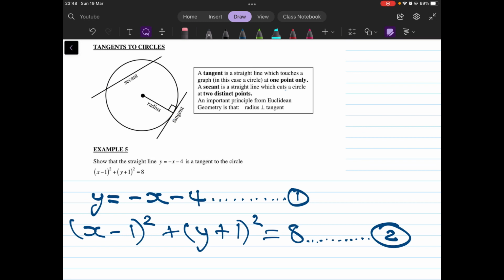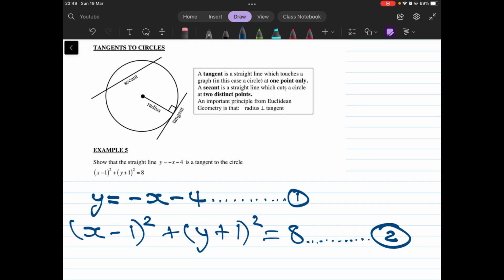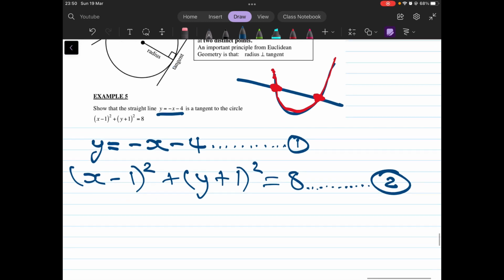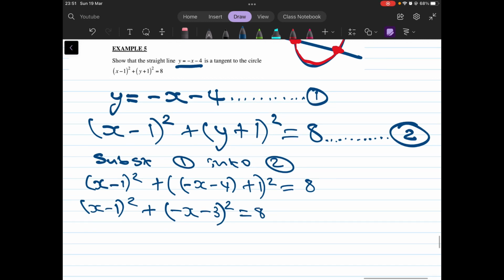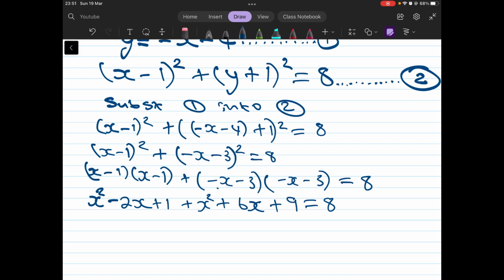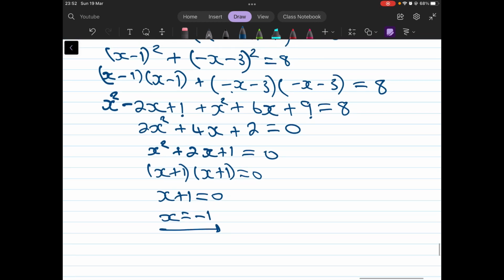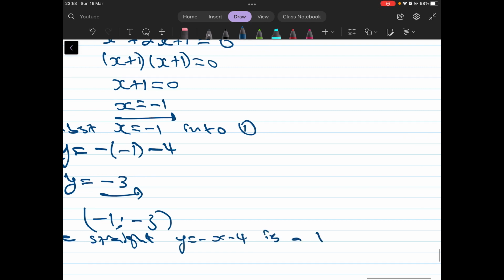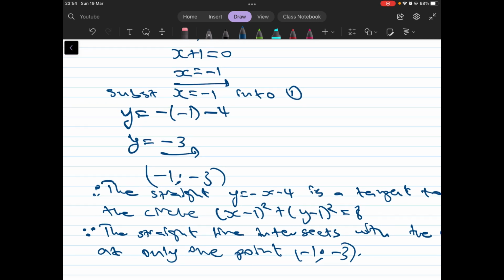Prove that a Line is a Tangent to a Circle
This videos provides an introduction of tangents to circles. A brief description is provided, followed by an example.